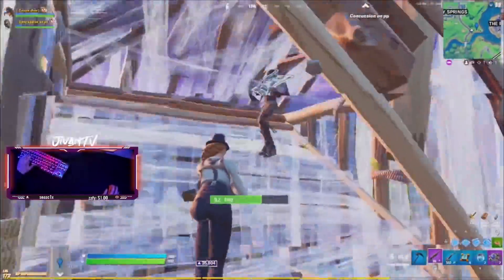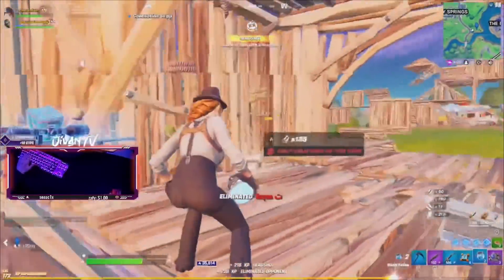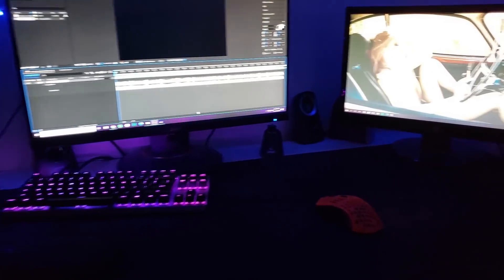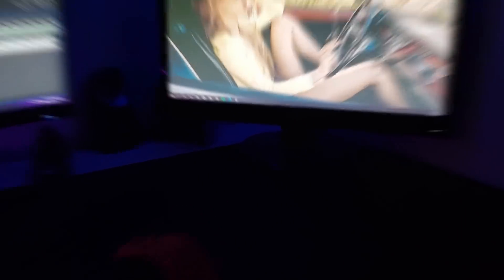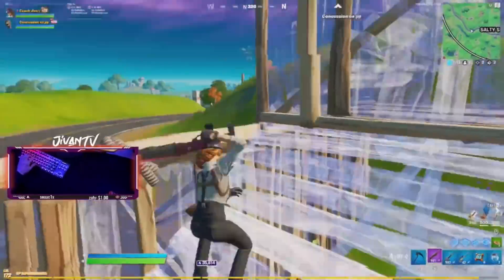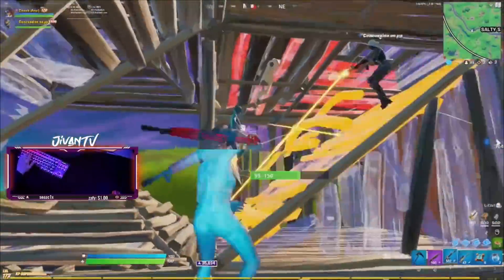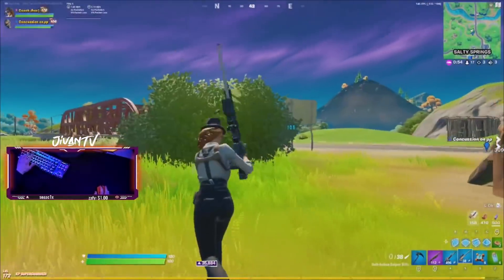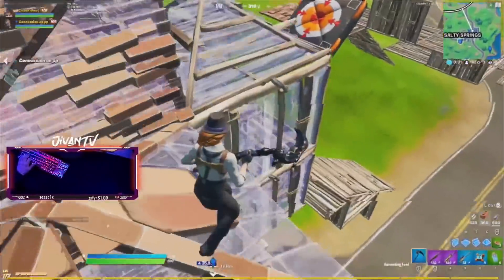How to Improve Mouse Control and Find Your Sens.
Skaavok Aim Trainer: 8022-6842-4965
Raiders Practice Map v2: 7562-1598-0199
Code JivanTV in the item shop